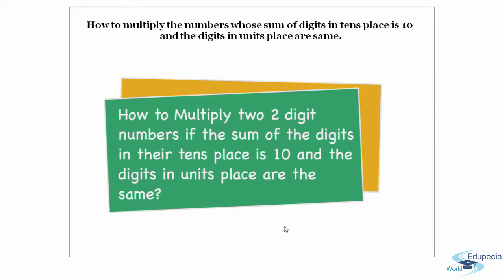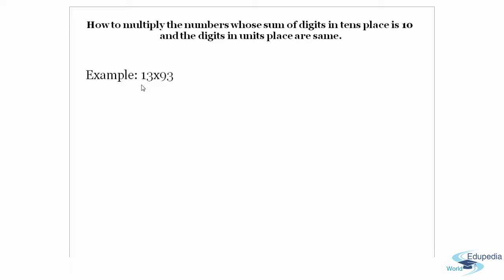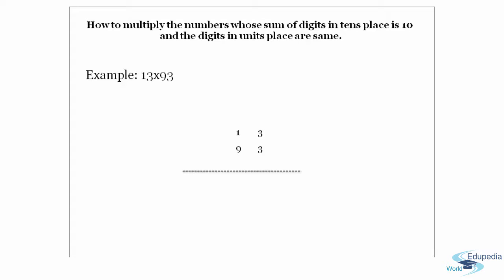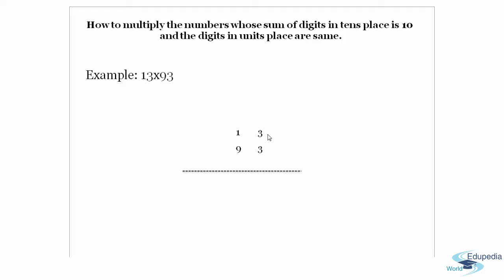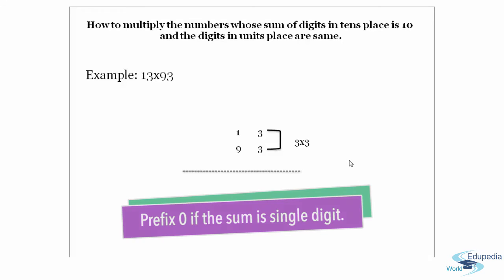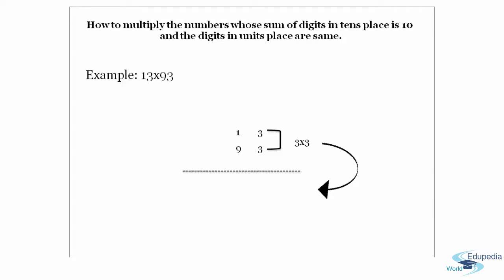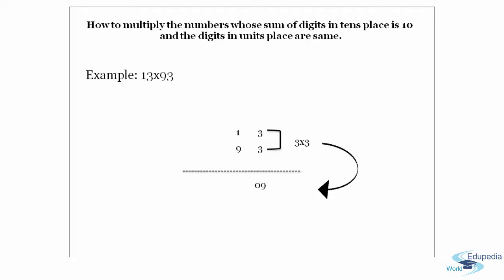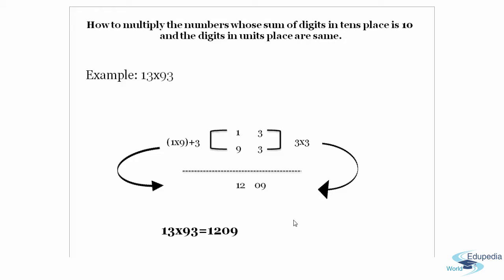Vedic Mathematics | Multiplication Of Numbers | Special Cases | Part 18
Special Cases

Part 18

- Multiply Square

- Examples

- Examples And Solution

To Learn Vedic Mathematics;